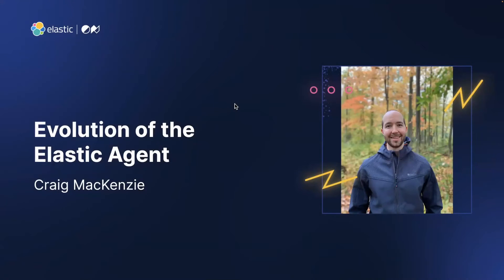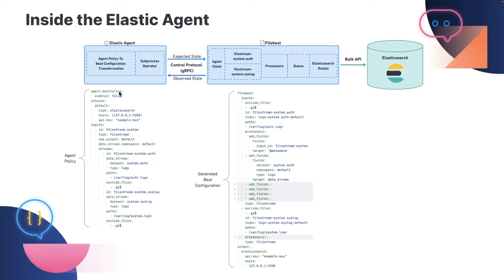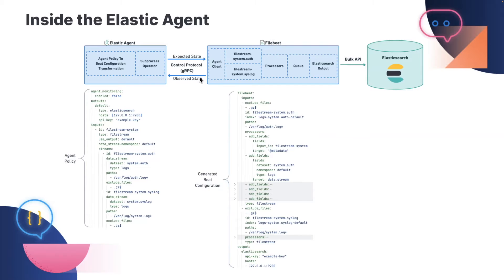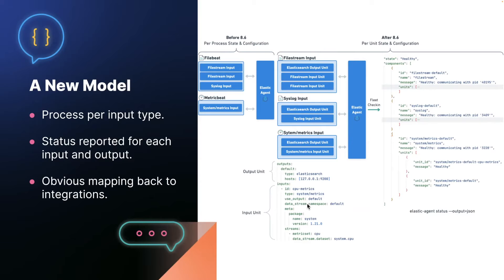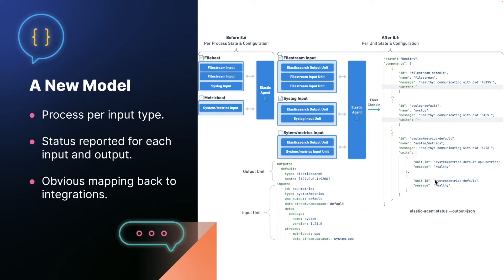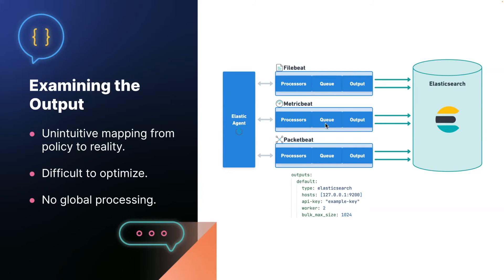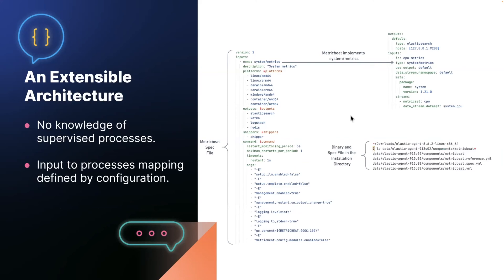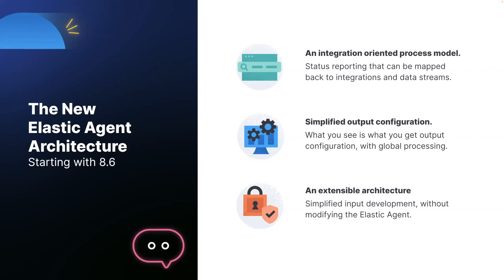ElasticON Global 2023: Evolution of the Elastic Agent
A deep dive into the past, present, and future architecture of the Elastic Agent. Learn what lead us to create the Elastic agent and its advantages over Beats. Get a guided tour of the Elastic Agent internals, the challenges we’ve faced, and our ongoing effort to evolve the architecture and what it unlocks.